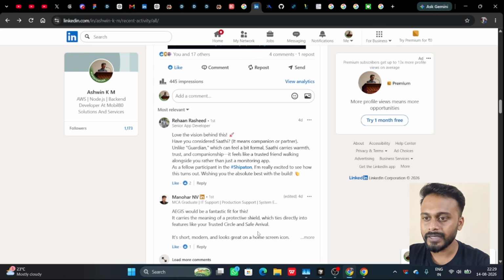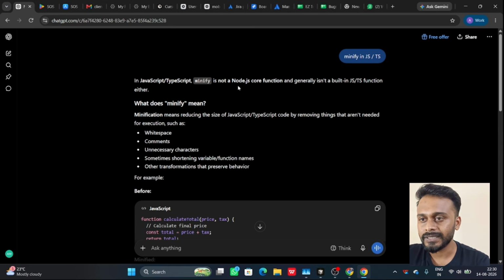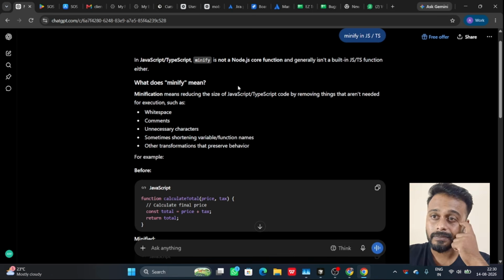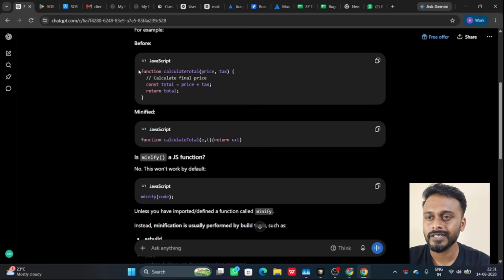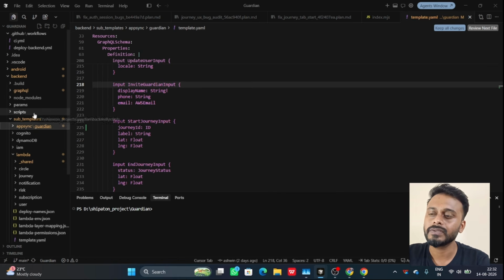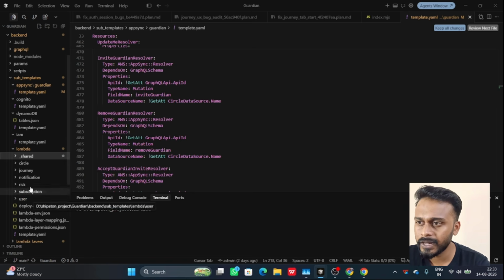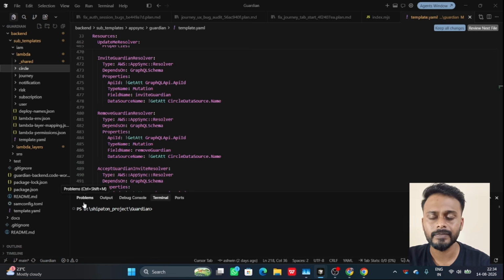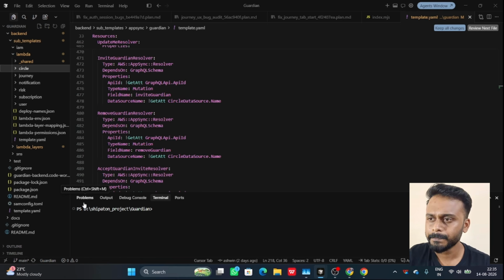Day 14 RevenueCat Shipaton BuildInPublic | Renamed my app to Saati given by my fellow participant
📱 Renamed the app from Guardian → Saati, suggested by my fellow Shipaton participant @TechWithRehu14

💻 Started deploying the backend again using JavaScript

🧠 Learned something new about minify: true — turns out Cursor AI wasn’t the problem yesterday. I simply didn’t understand what was happening under the hood 😅

☁️ Created a GCP account to work on SSO with Google and Apple ID.

Slowly putting all the pieces together. 🚀